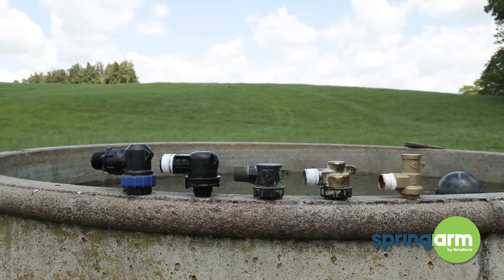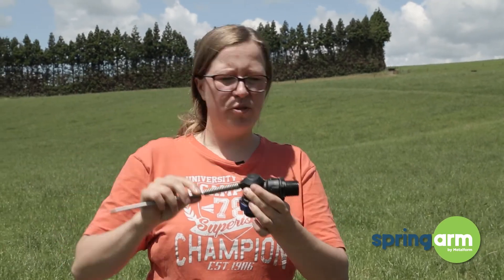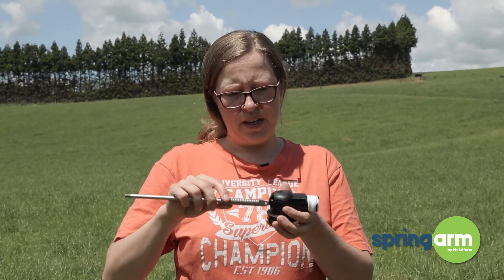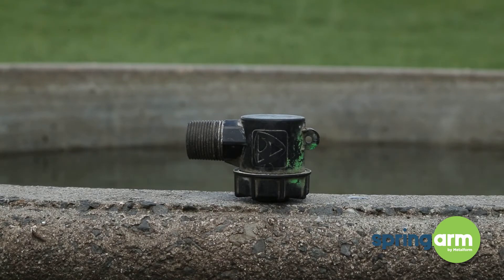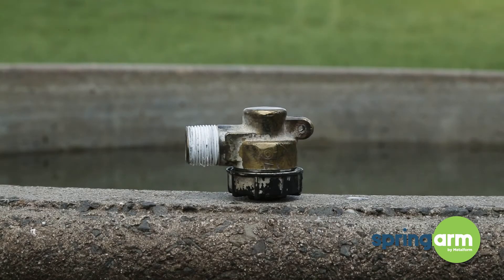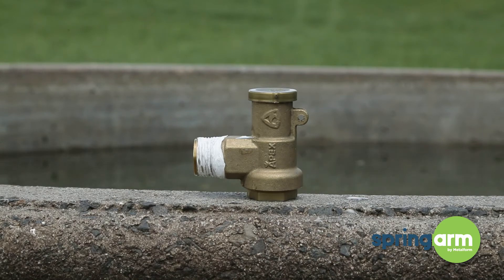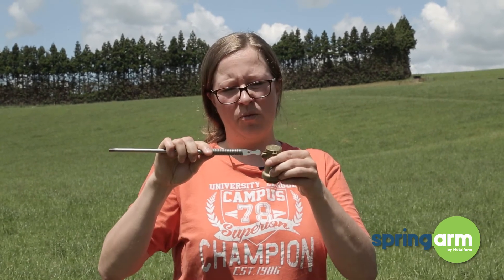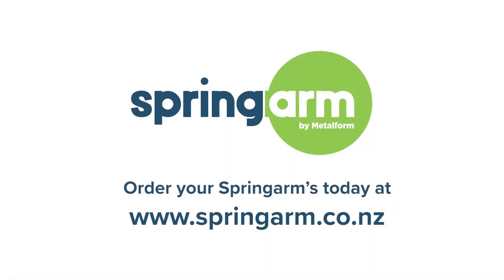Which water trough valves will work with Springarms?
Springarm's are designed to fit most of the common trough valves found in retail stores or on farms today. Marianne, Co-founder of Springarm takes us through which ones are compatible with Springarm.